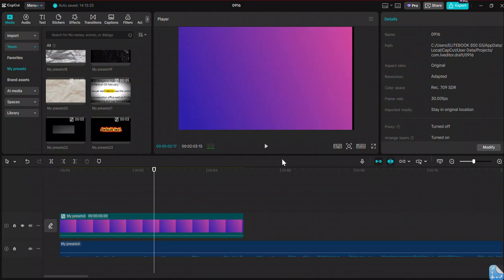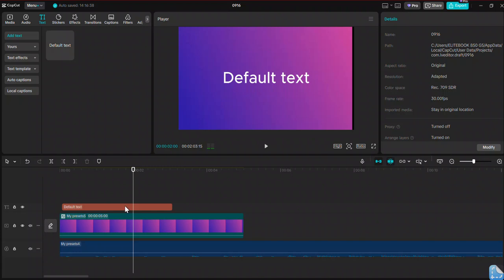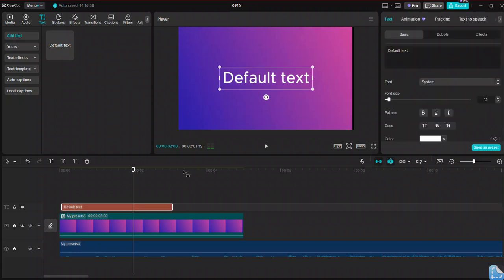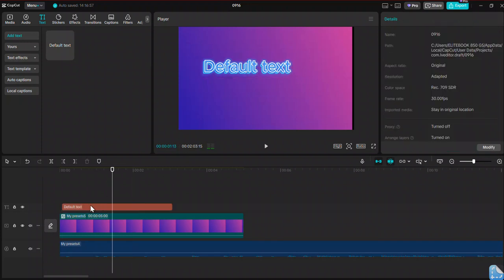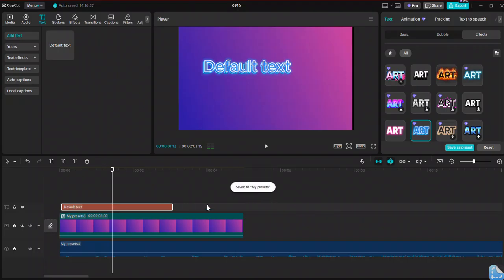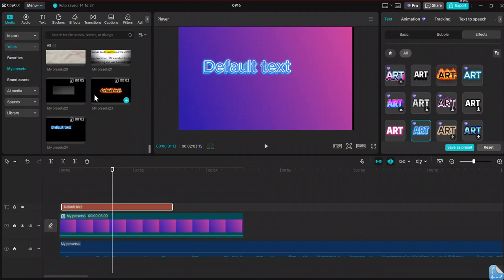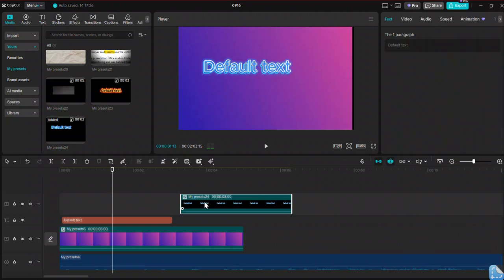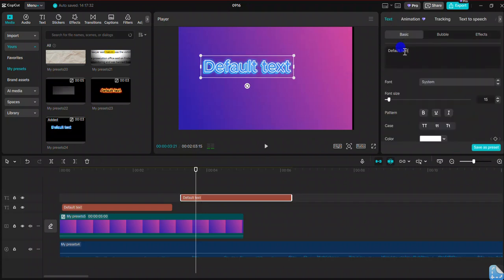How To Make CapCut Title Preset | How To Use CapCut Title Preset(CapCut New Update)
How To Make CapCut Title Presets | How To Use CapCut Title Preset (CapCut New Update)
In this tutorial, you’ll learn step-by-step how to make CapCut title presets and how to use CapCut title presets using the latest update. I’ll also show you how to make a text preset on CapCut PC and how to save a text preset CapCut so you can easily reuse your favorite title styles in future projects.

You’ll discover how to select text preset CapCut and even how to apply a text preset in CapCut to make your edits faster and more professional. We’ll also cover how to save text preset on CapCut and how to save text as a preset in CapCut—perfect for anyone who wants to keep a consistent video style. For PC users, I’ll demonstrate CapCut PC save text preset and preset text on CapCut PC, showing you exactly how to manage and organize your designs.

If you want to create own text preset CapCut or explore CapCut custom preset text options, this video has everything you need. You’ll also see some CapCut text preset popular examples and learn the best text preset in CapCut PC to make your titles stand out. Whether you’re creating tutorials, vlogs, or TikTok text preset CapCut videos, this guide will help you master the new CapCut text use preset feature with ease.